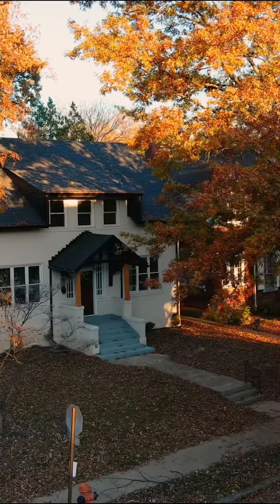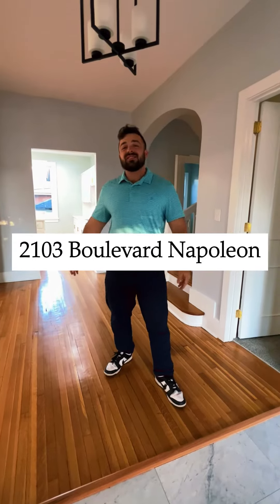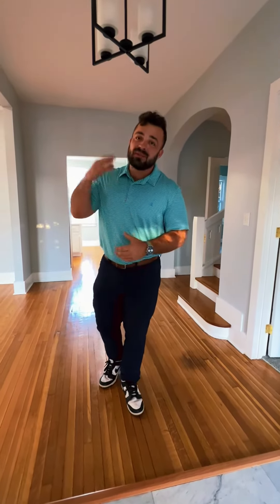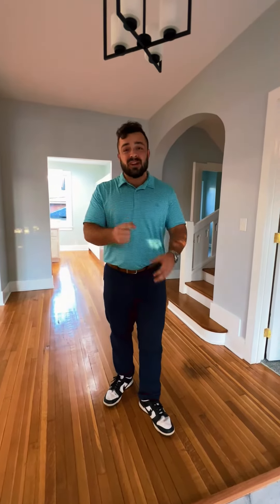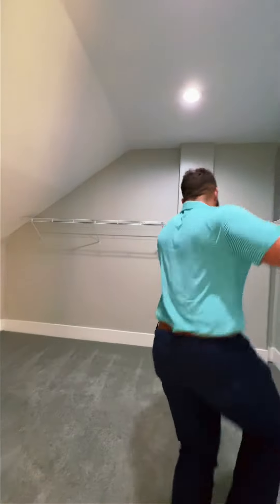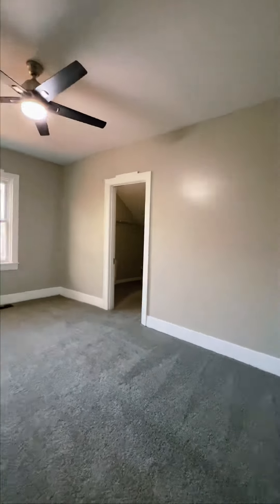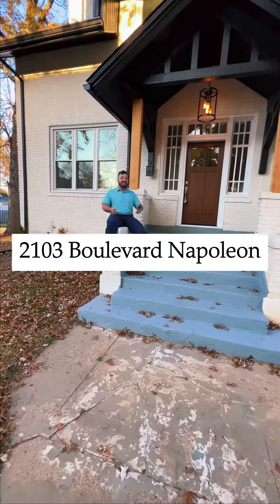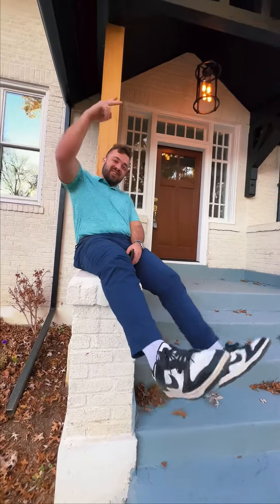2103 Blvd Napoleon Louisville KY 40205 📍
Where the elegance of modern times, meets the character & history of the early 1920s 🥂

this home offers a remarkable amount of space in all aspects! We have huge bedrooms even 2️⃣ possible primary suites 🤯 & located within the middle of everything someone could ask for🫶🏻🏡

Private tours ⬇️

Ethan John Adams
RE/MAX Properties East 🎈🎈